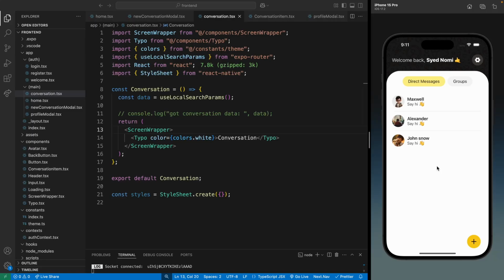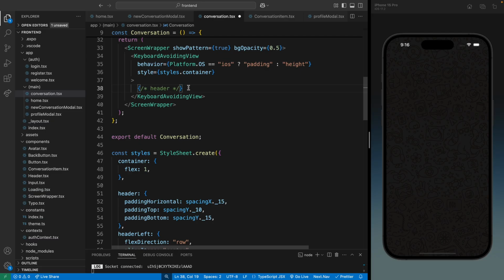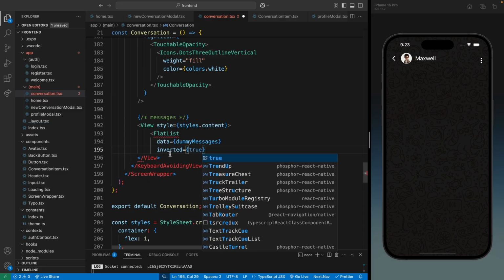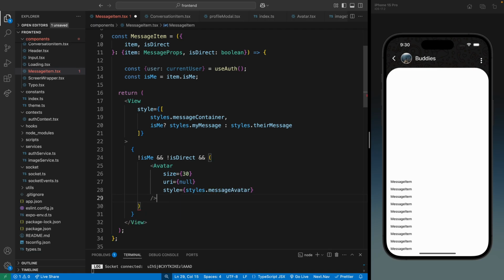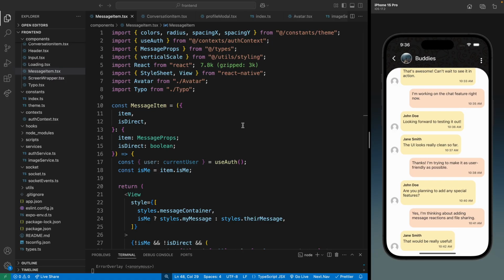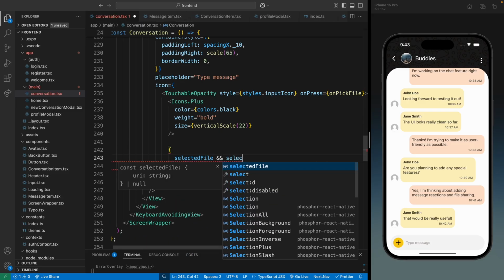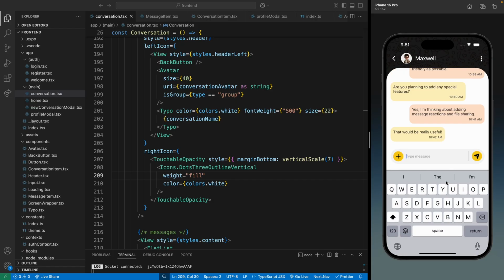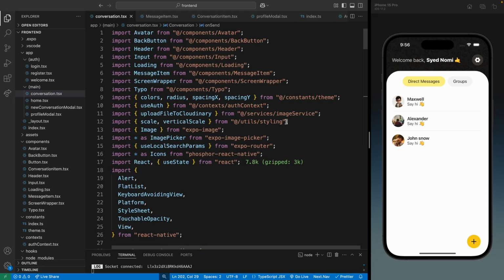Build a Full Stack Chat App using Socket.io & Expo Router #12 - Conversation UI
Hello everyone 👋, In this video we will create the conversation UI.